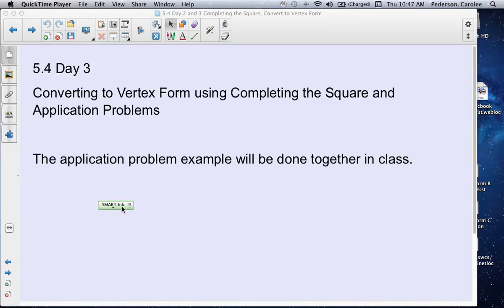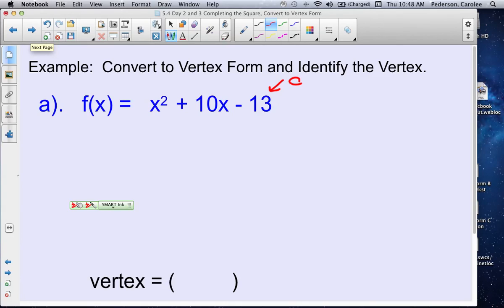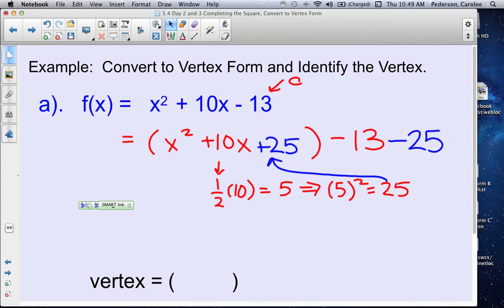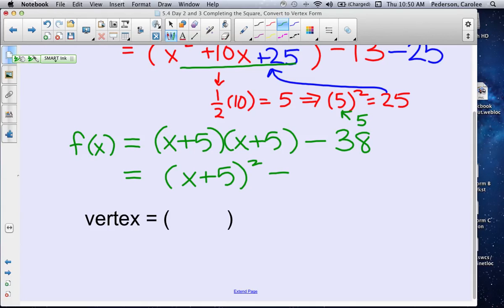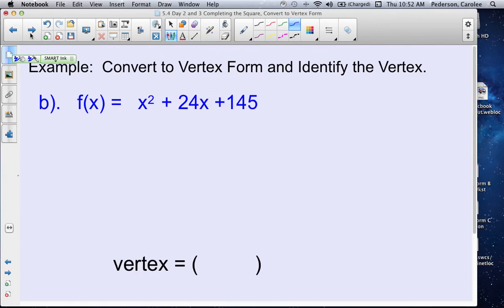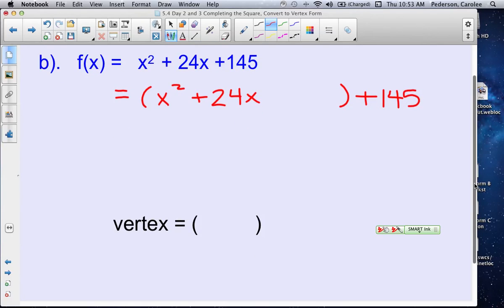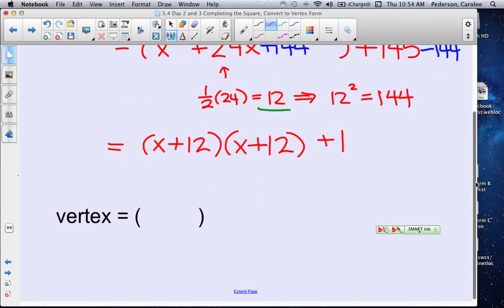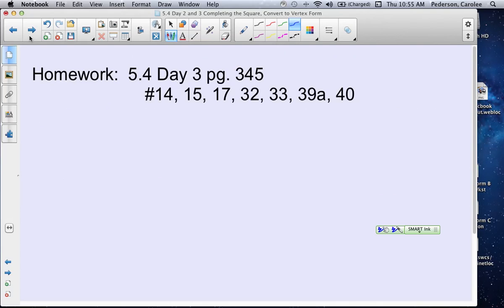5 4 Day 3 Algebra II